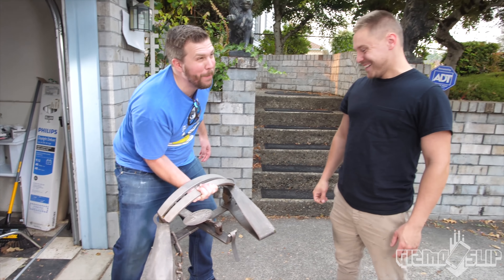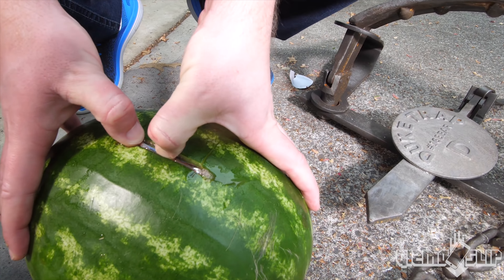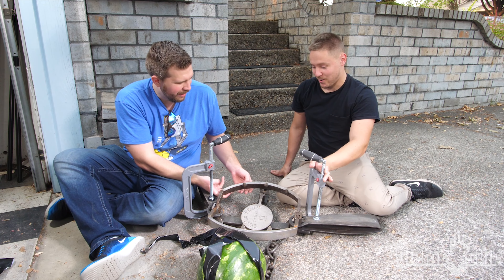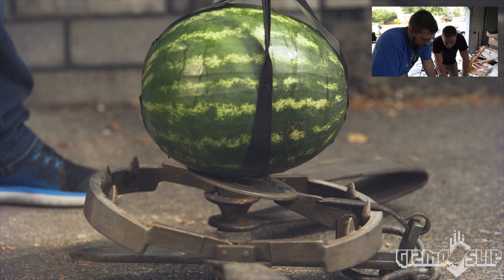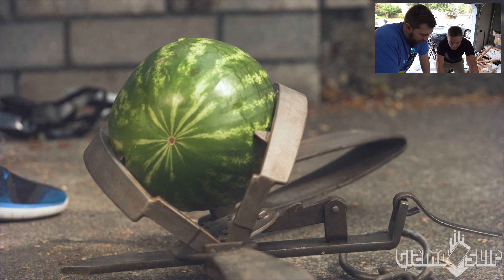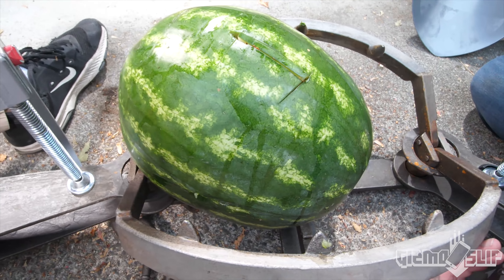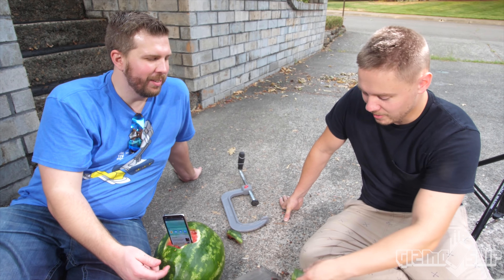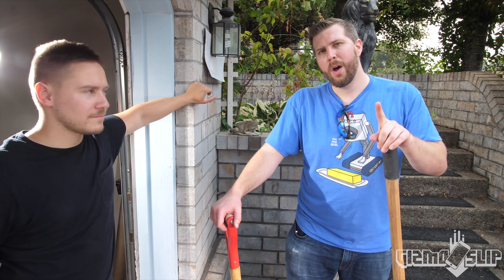Can Watermelon Protect iPhone X From Giant Bear Trap?!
Watermelons are big, but they aren't exactly that durable, so when I heard someone suggest that I try putting an iPhone X inside a watermelon and test it with a bear trap, I couldn't resist. The problem is I wrote down who suggested the idea during my livestream, but then I lost my saved document, so now I'm not sure who suggested it. But shoutout to the person who suggested it!